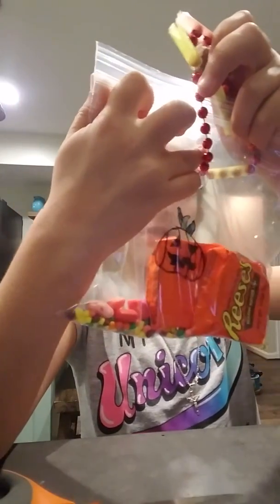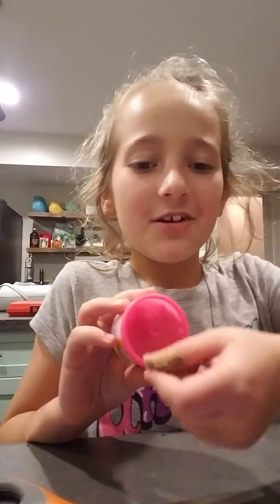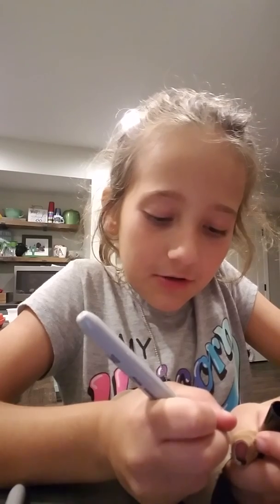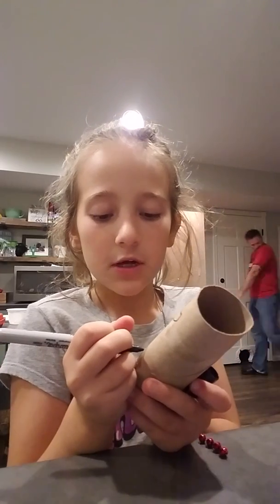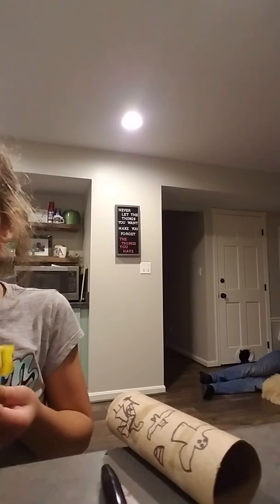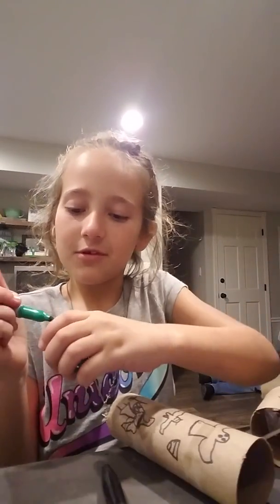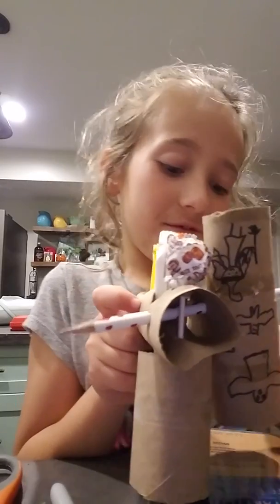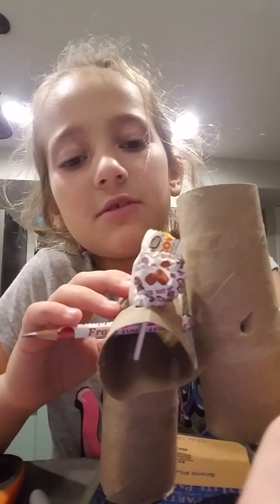Wrenie Bird DIY Halloween decorations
DOY Halloween